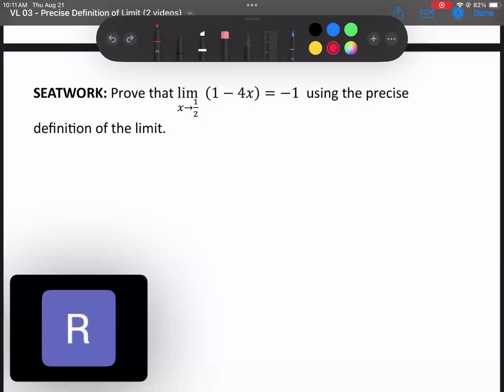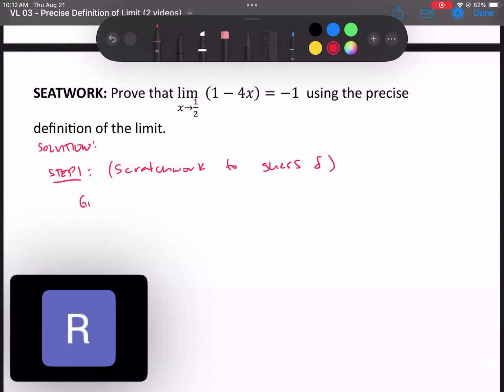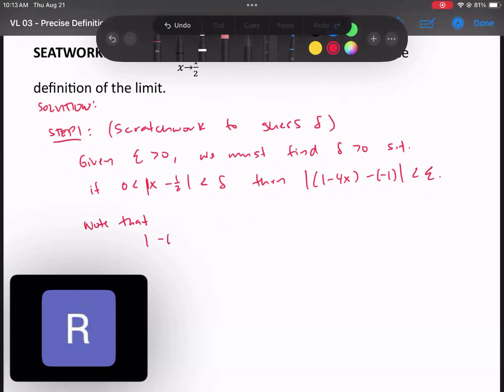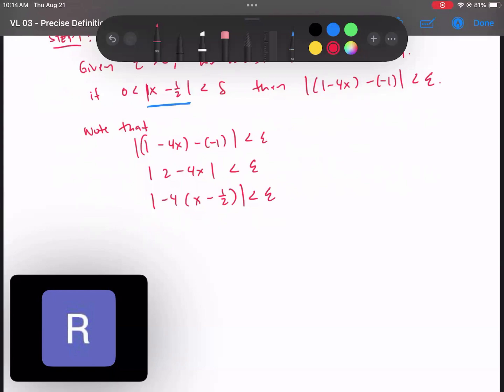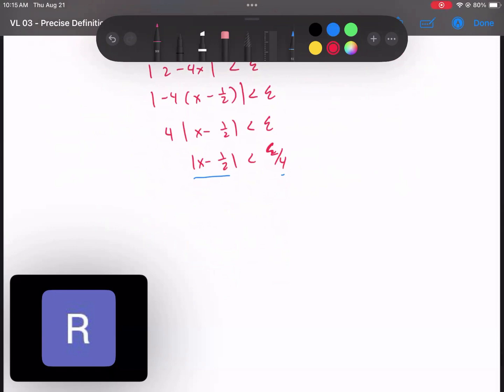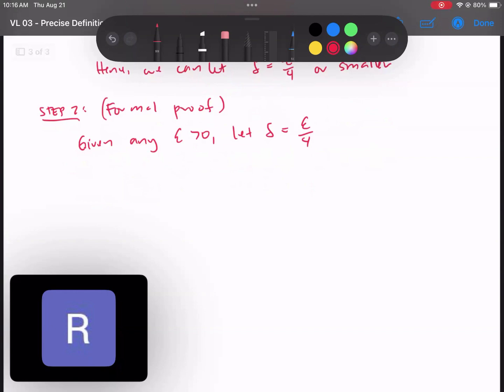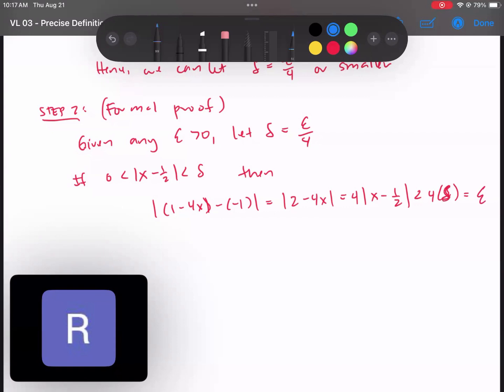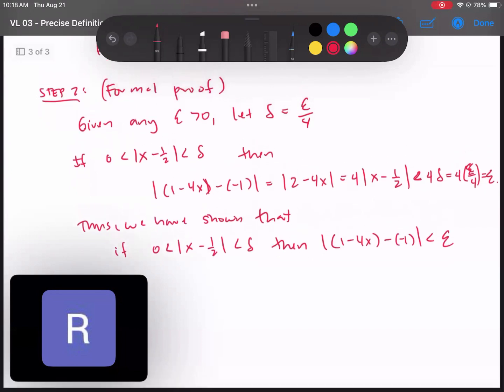VL 04 31 1 Precise Definition of Limit, seatwork